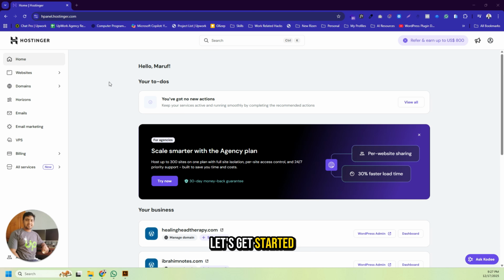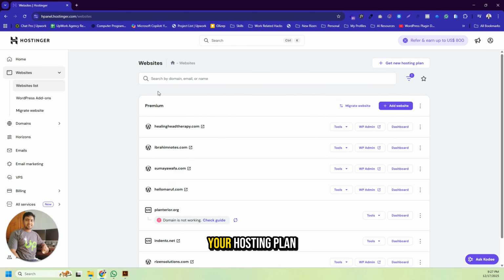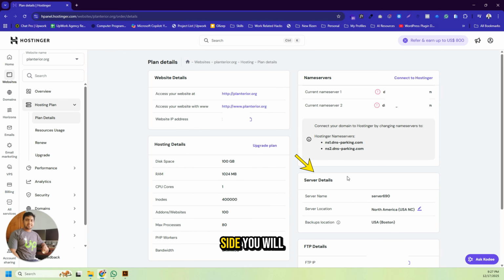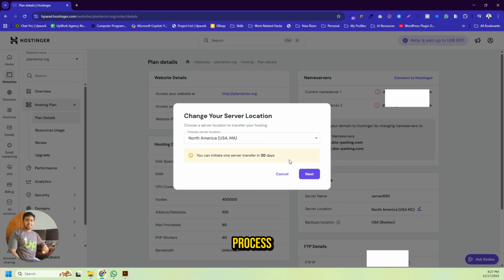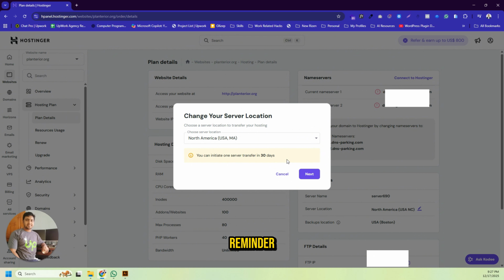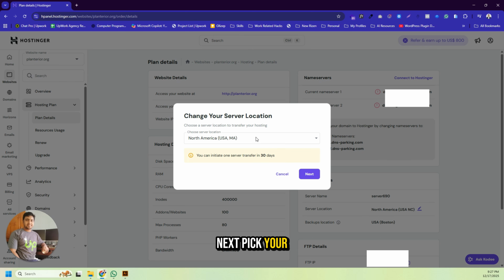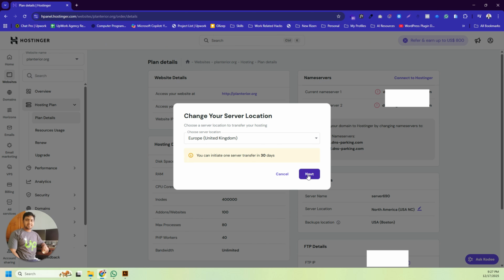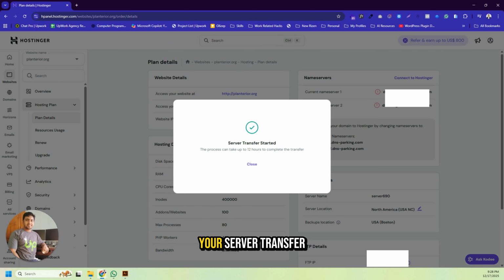How to Change Your Hostinger Server Location (Step‑by‑Step Tutorial)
Enhance your website's speed and performance by switching to a server location closer to your target audience.

In this step‑by‑step tutorial, I’ll show you exactly how to change your Hostinger server location using the hPanel. This guide is ideal for beginners and anyone seeking to enhance loading times, SEO, and overall user experience.